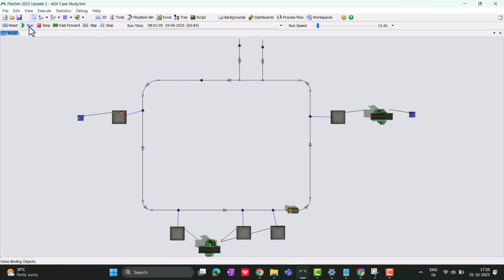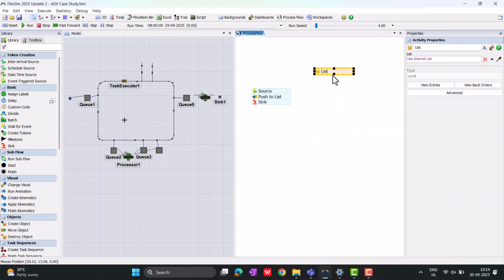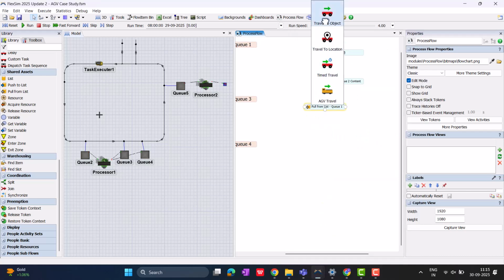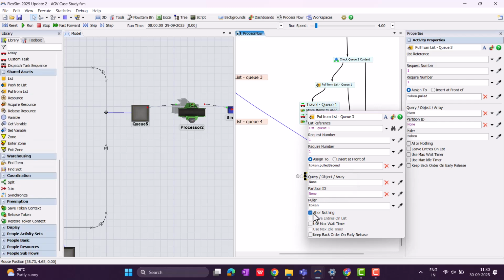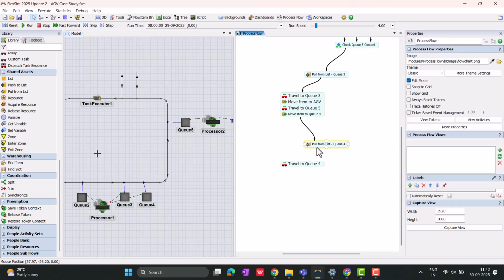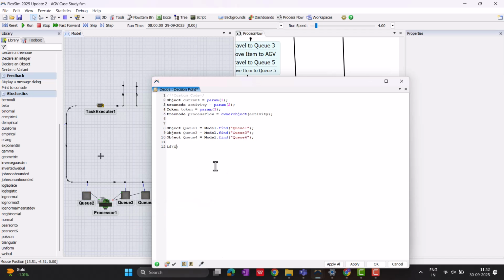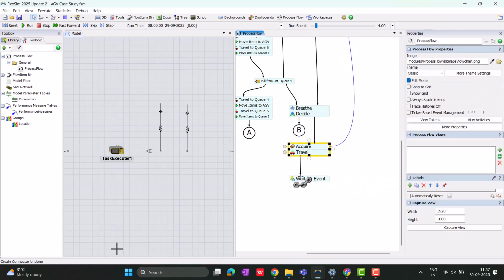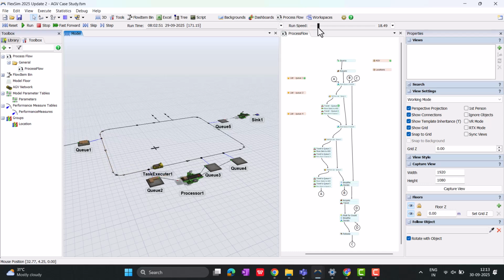Material Handling Using AGV in a Shop Floor : Process Flow - Case Study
Welcome to Flexsim Geek, your go-to channel for mastering the world of FlexSim simulation software!
In today’s video, we’re diving into a Process Flow case study that demonstrates how to build a smart, conditional logic for AGV item transfers between queues.

🚚 What you'll learn:

♦️ How to configure AGVs to pick up items only when queues reach a minimum threshold
♦️ Setting up multiple Pull from List activities with conditional logic
♦️ Using Decide activities, custom code, and event listeners to control flow
♦️ Managing AGV parking logic with resource acquisition and release
♦️ Creating looped logic for continuous system monitoring and response

💡 Whether you're new to FlexSim or refining your advanced modeling skills, this tutorial will give you practical techniques to create efficient, responsive, and scalable simulations.